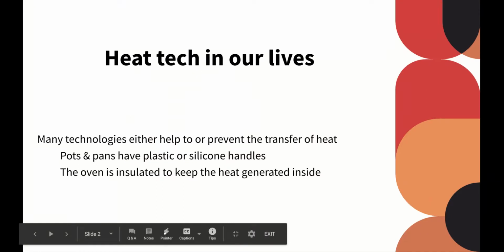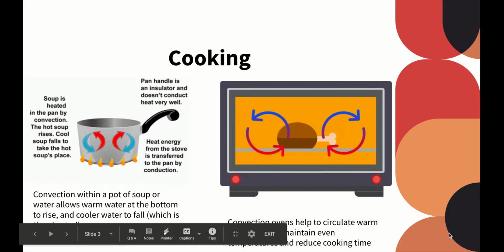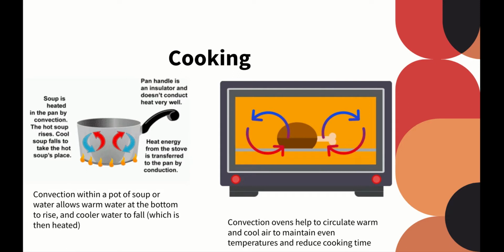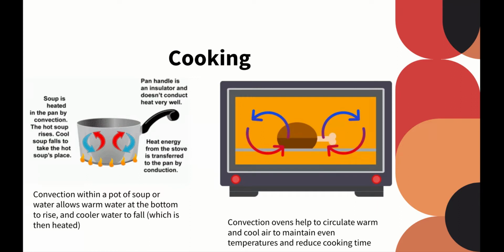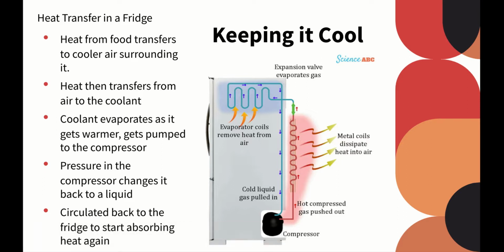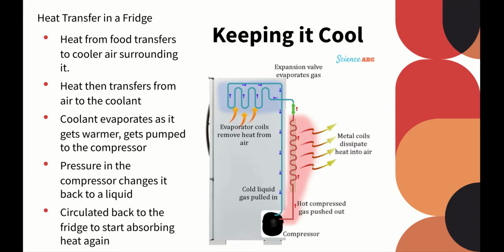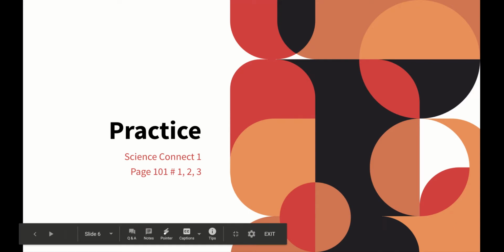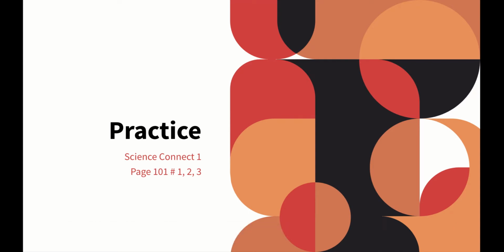5.5 - Heat Transfer & Technologies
What technologies help or prevent the transfer of heat?